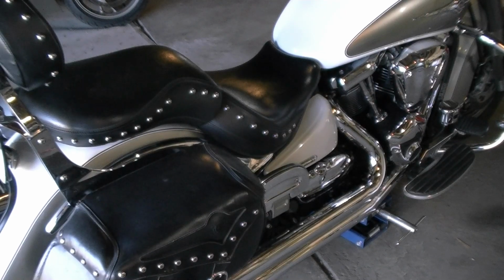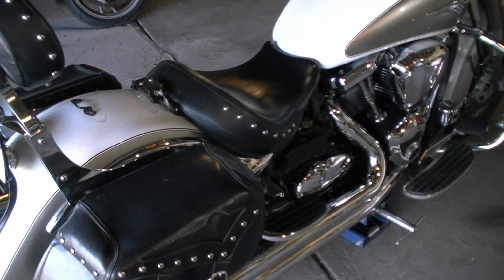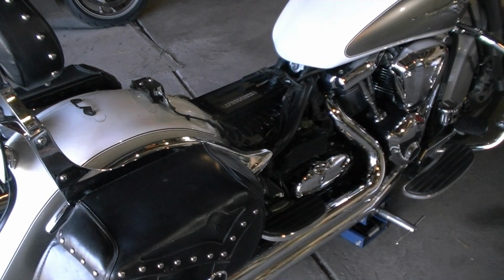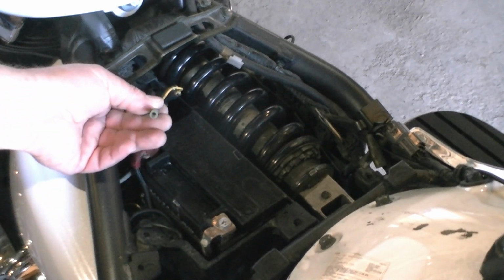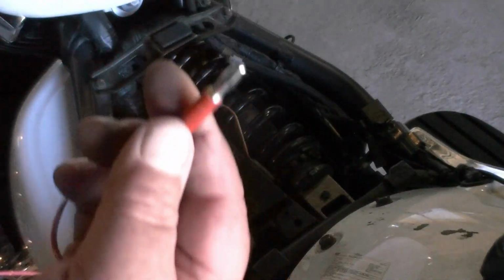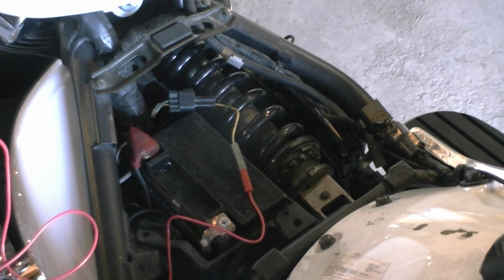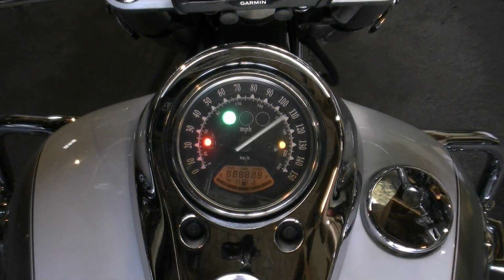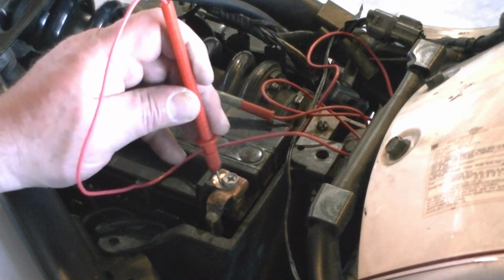Putting Vulcan 2000 (VN2000) into Shop Mode 2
This covers the basic way of getting the bike into diagnostic mode.